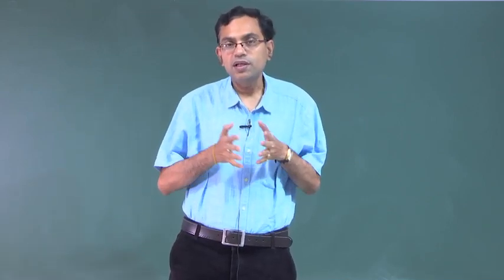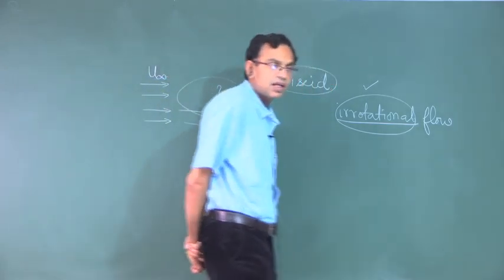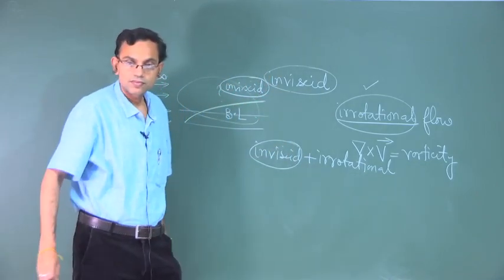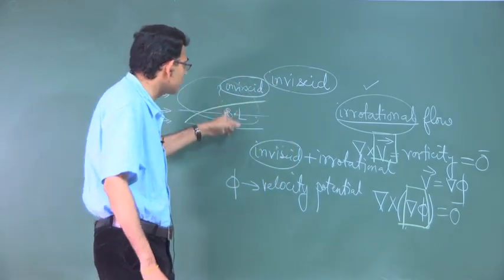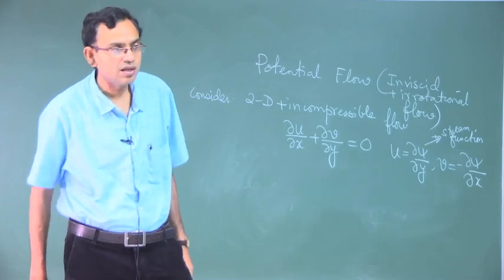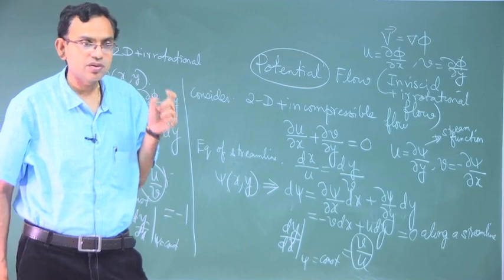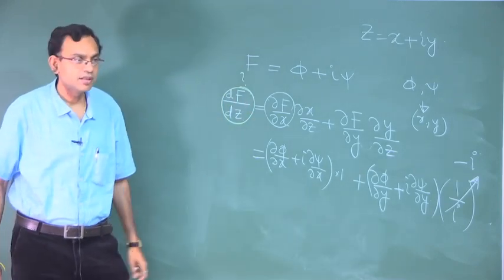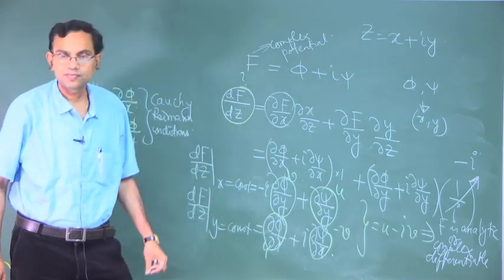Lecture 28 : Potential Flow